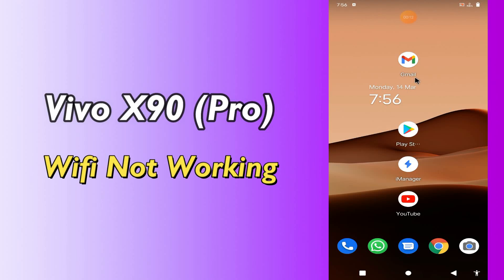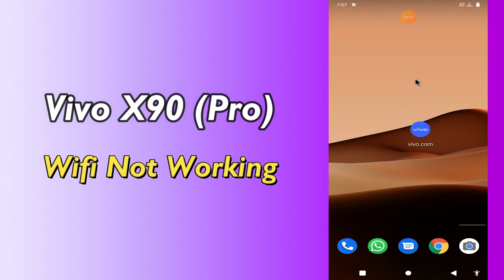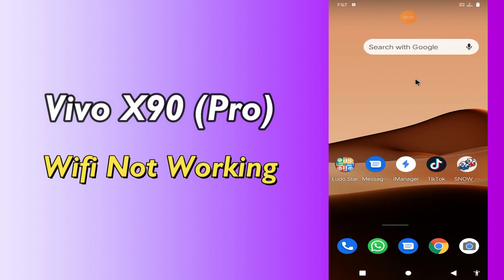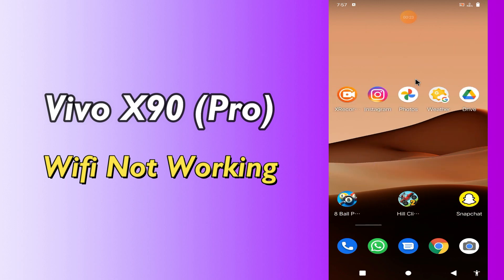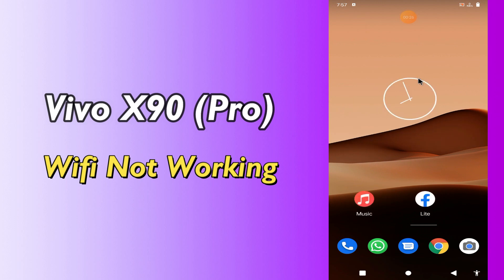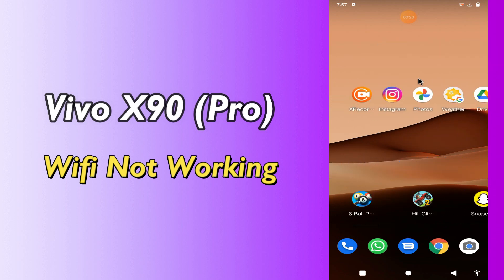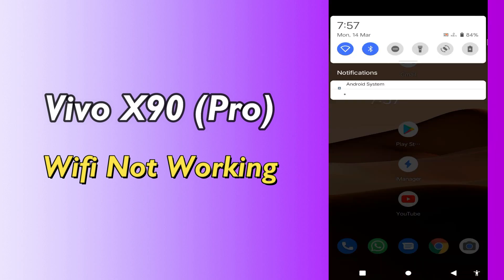Vivo X90, X90 Pro Wifi Not Working || Wifi Issue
Vivo X90, X90 Pro Wifi Not Working